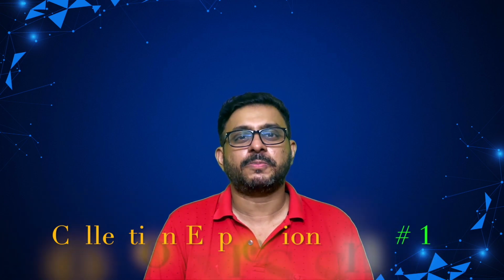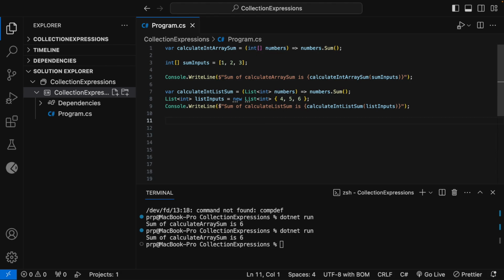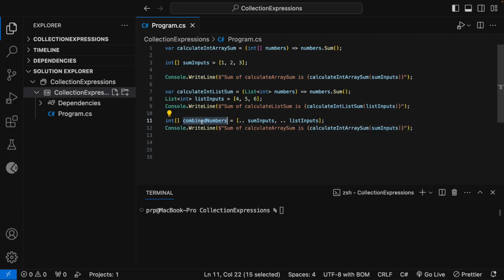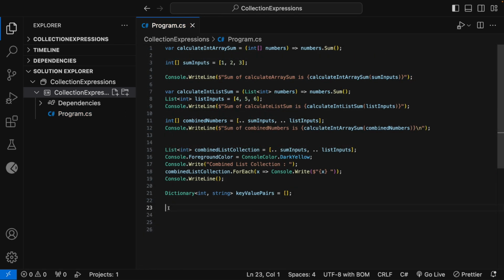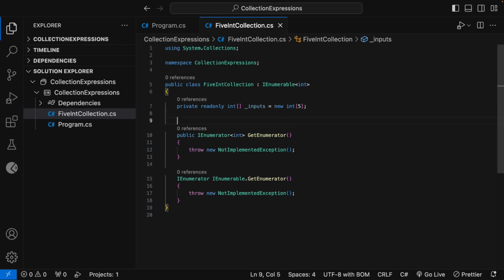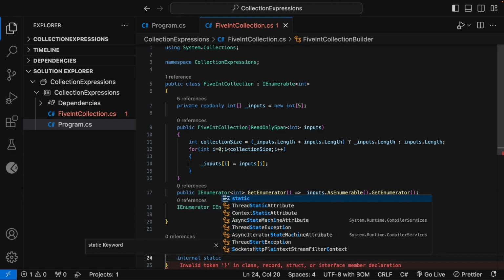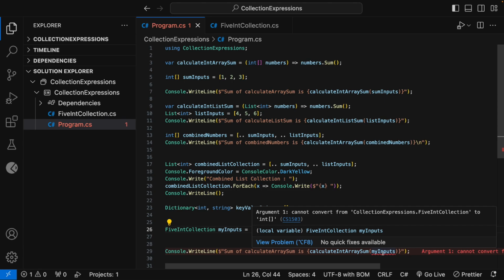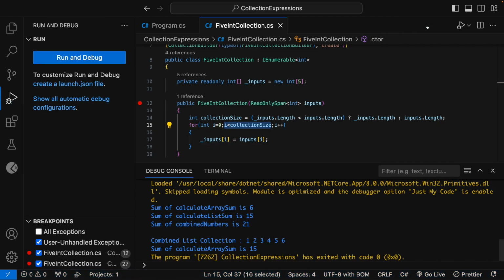.Net 8 : Collection Expressions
Hello Everyone! Welcome to @PRPCoding, I am Praveen Raveendran Pillai.

In this session I shall explain about the new introduced Collection Expressions in C# 12.

1. How to initialise collections without the new key keyword in C# . Net?
2. How to combine collections using the new Spread operator in C# .Net?
3. What are the limitations to Key Value based collections with collection expression in C# 12?
4.What is a Collection Builder in C# 12?
5. How to create an initialise a custom collection using Collection Builder in C# 12?